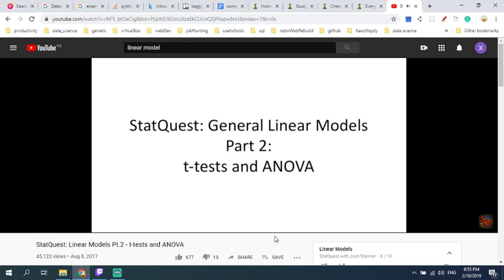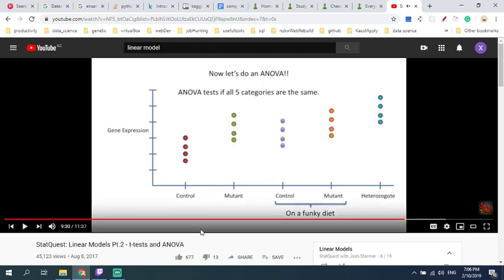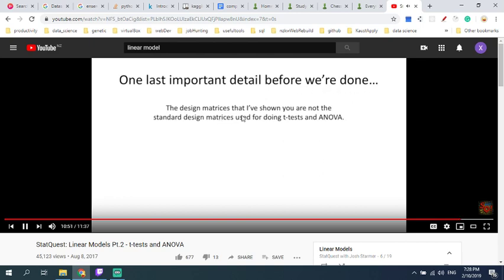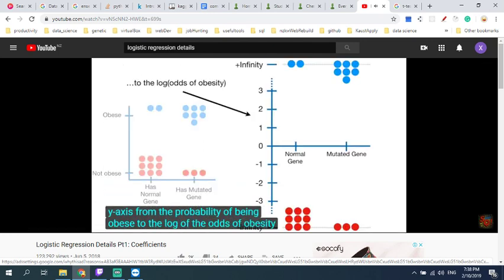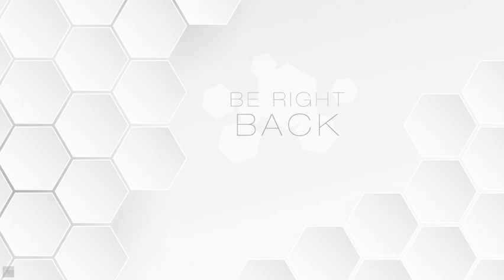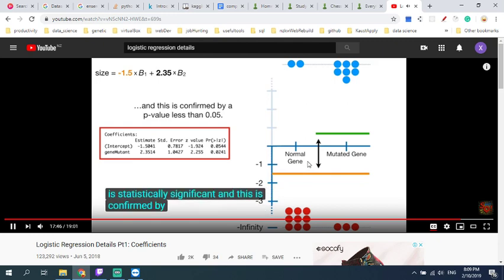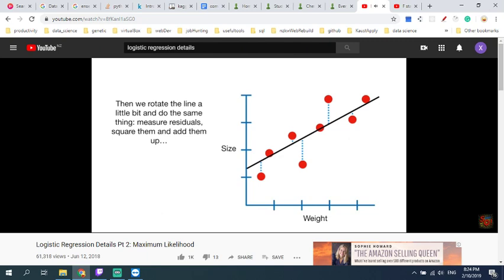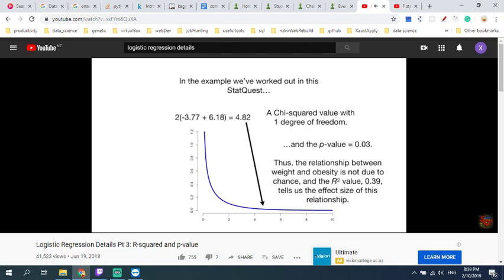kaggle kernel study(10)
data science solution workflow